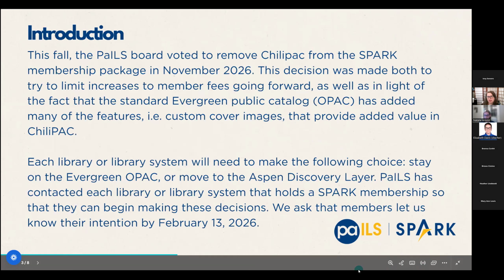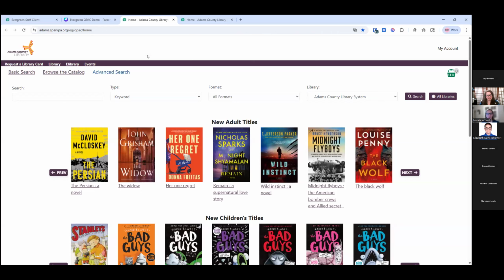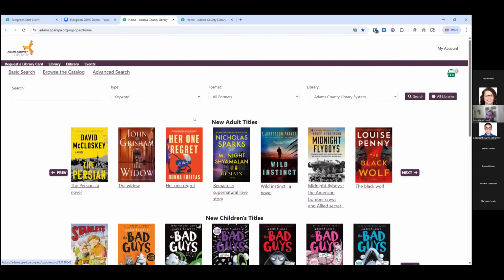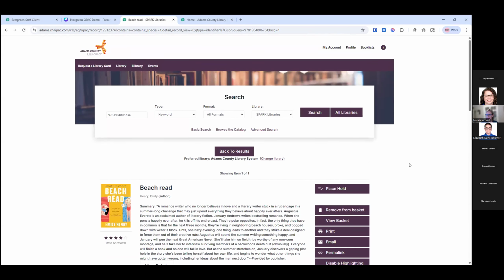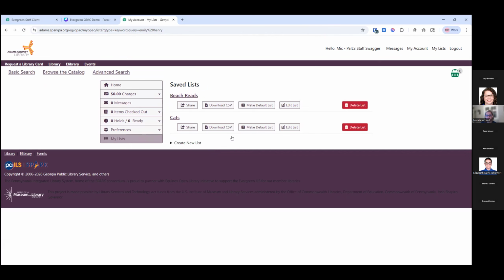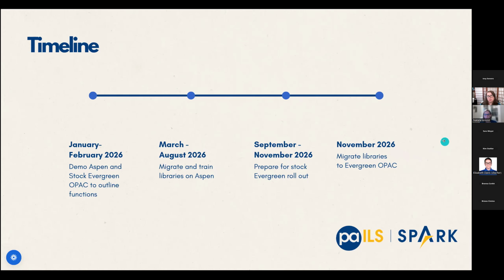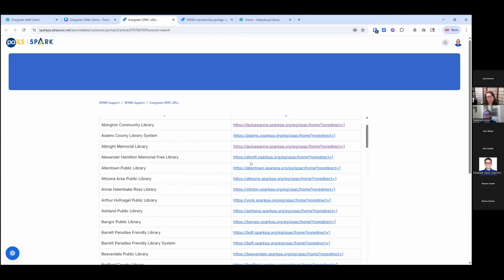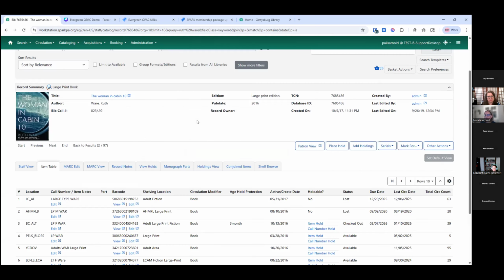Evergreen OPAC demo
A review of the functionality and features of the Evergreen OPAC.